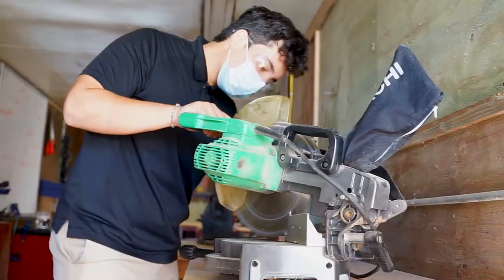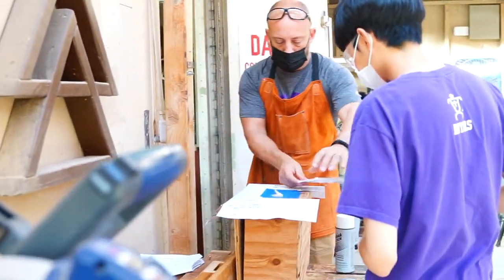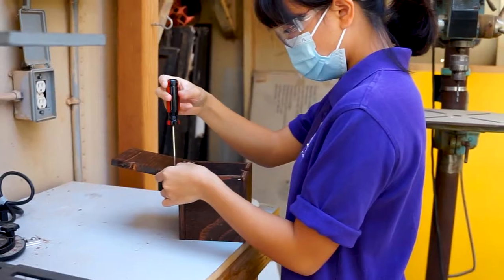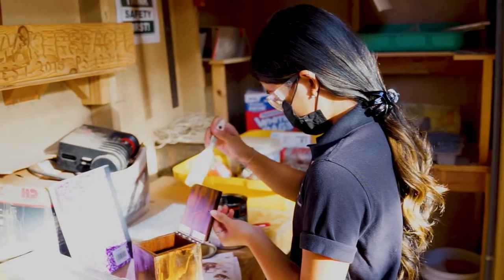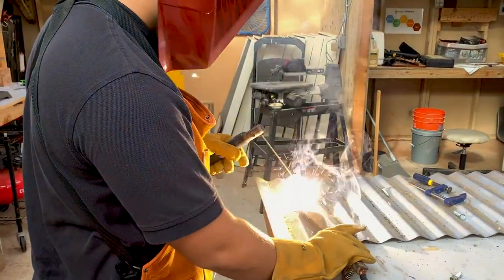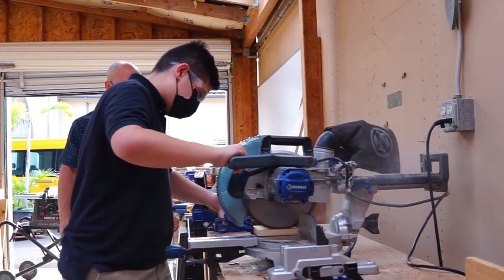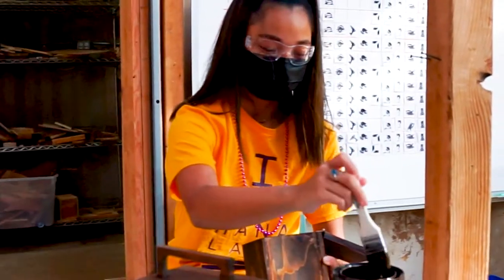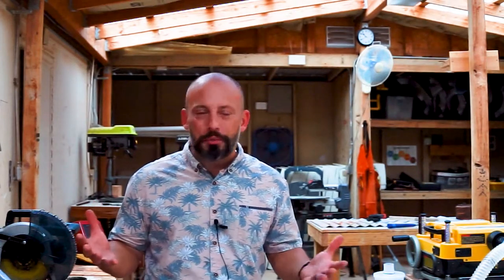Makerspace (Virtual Tour)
Makerspace is a facility on campus used by our Applied Engineering students. Mr. Salter explains what types of tools and materials students use in class to build items.